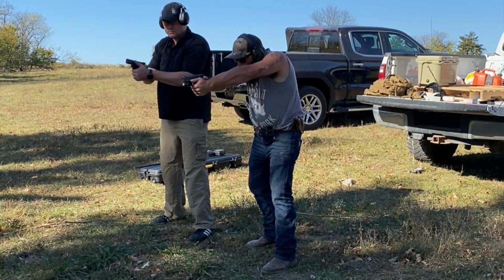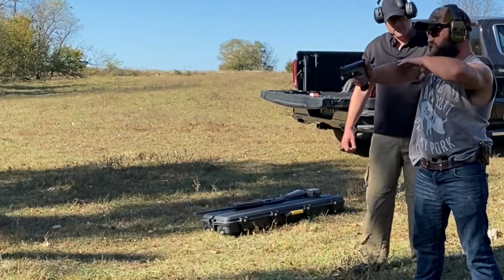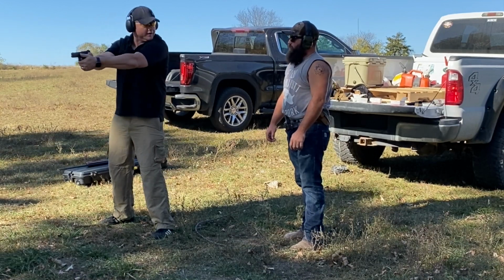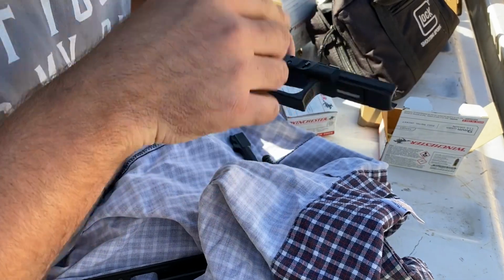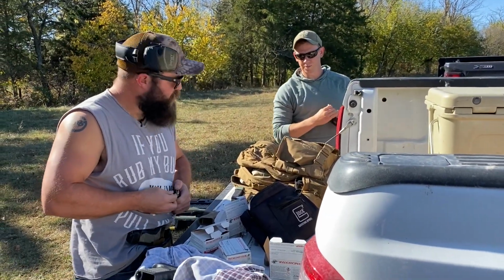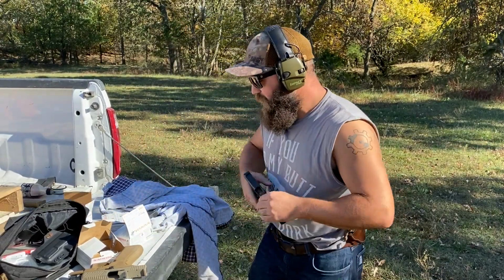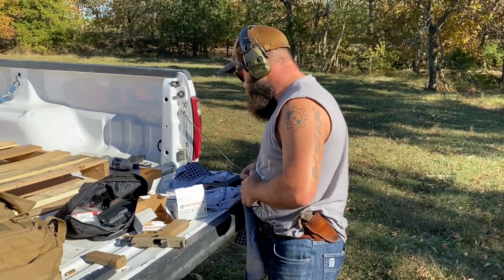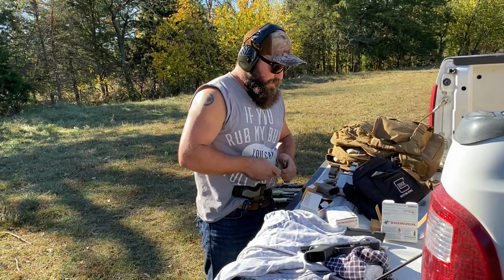YouTube Gun Celebrity and guest Donnie B. shows tips on Glock 19 positions.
YouTube Gun Celebrity and guest Donnie B. shows tips on Glock 19 positions as well as trouble shoots a Glock 19 slide recoil issue.